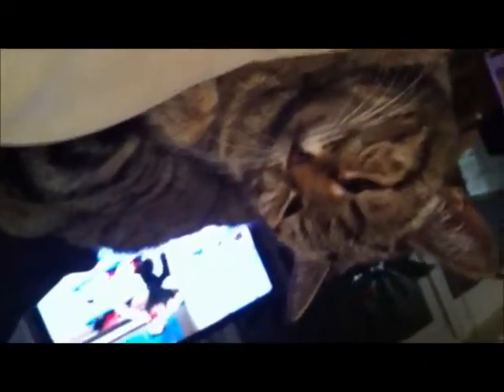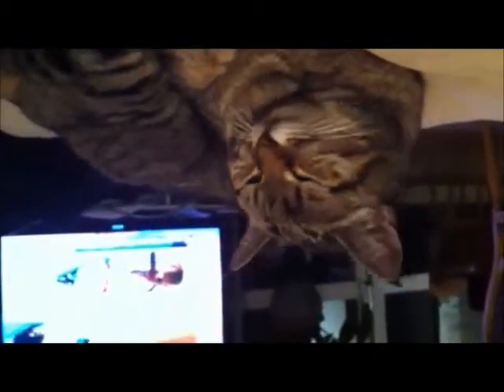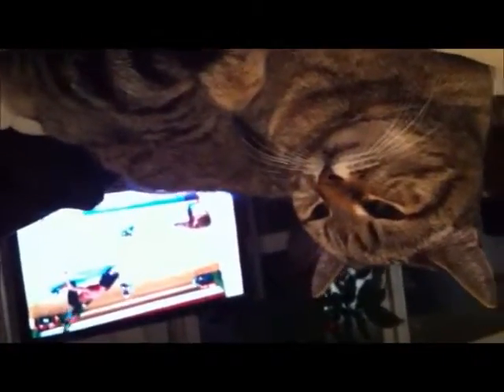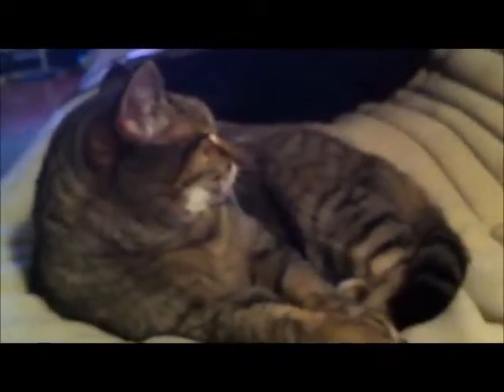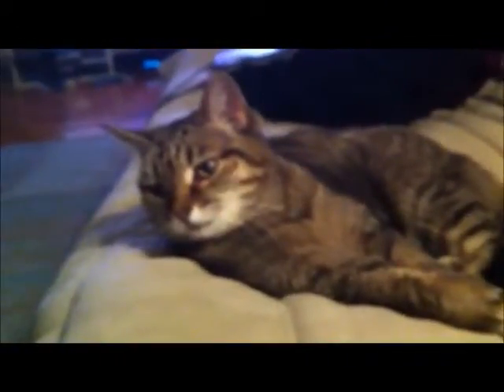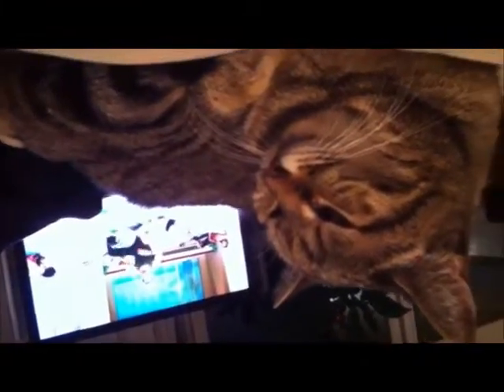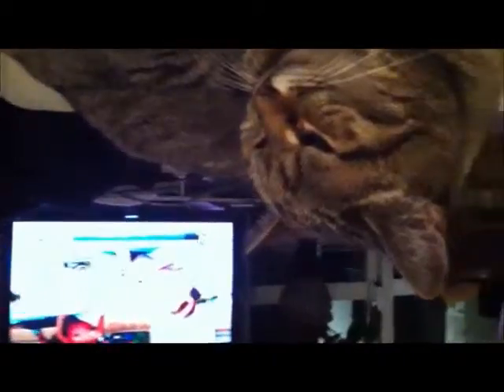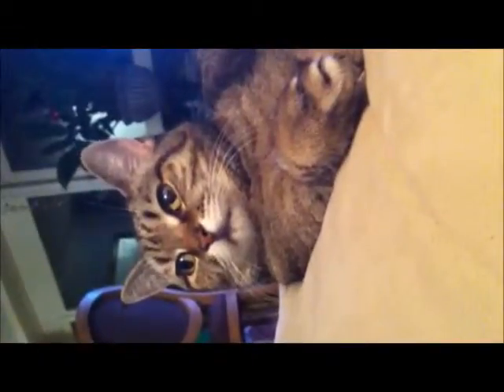schnauzbrazil, Schnauz the cat and Brazil butt lift the movie trailer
Schnauz the cat makes promotion for the sport Dvds Brazil butt lift